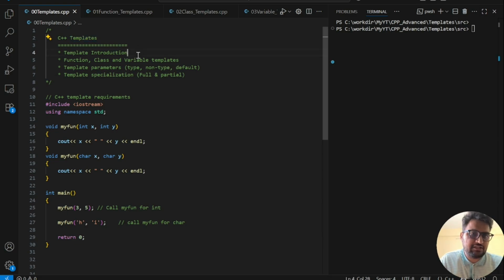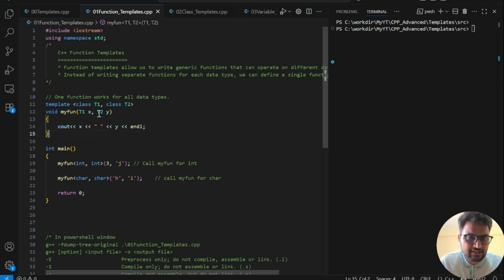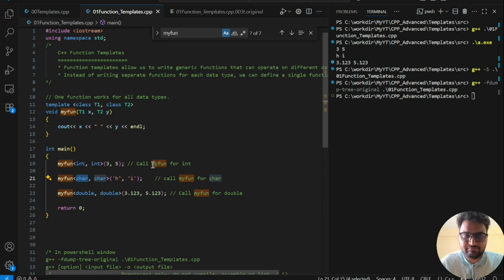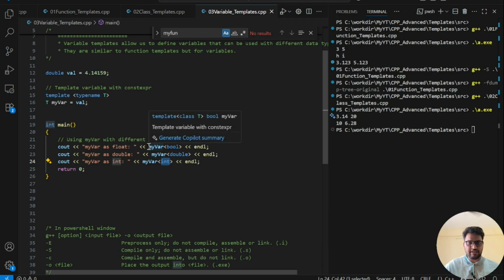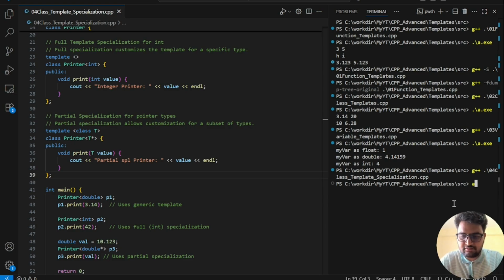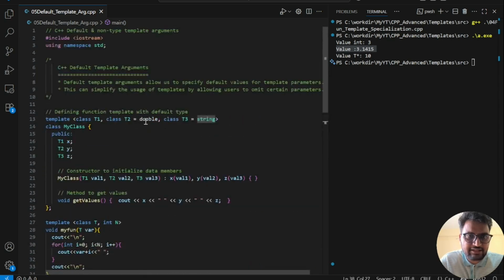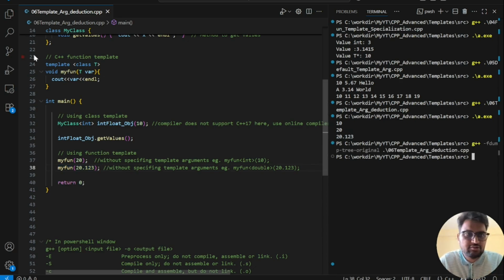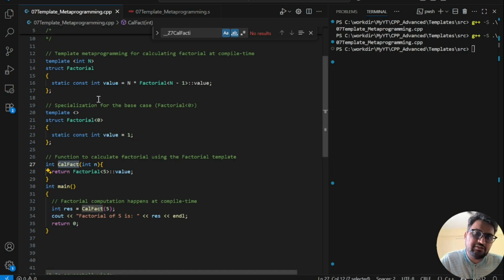C++ Templates | Template Specialization | Metaprogramming | Function | Class | Variable | Modern Cpp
C++ Templates | All Aspects & Scenarios | Solution Code & Explanations | Latest Concepts | Modern C++

What is Templates, Need of Templates?
How to use & syntax?
Types of C++ Template?
Types of Template parameters?
Template Metaprogramming?